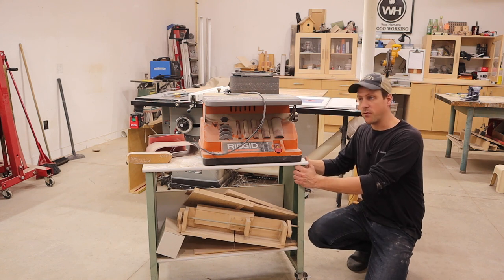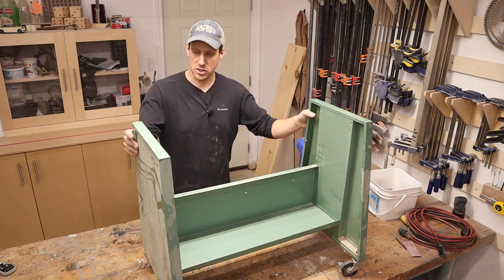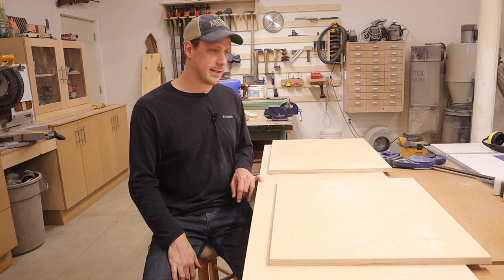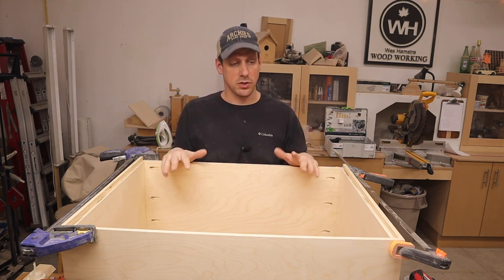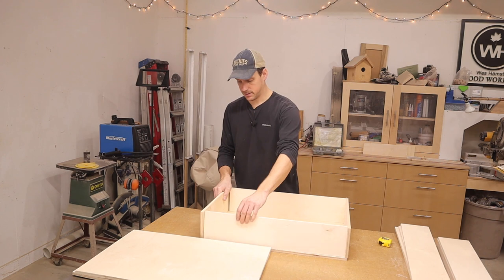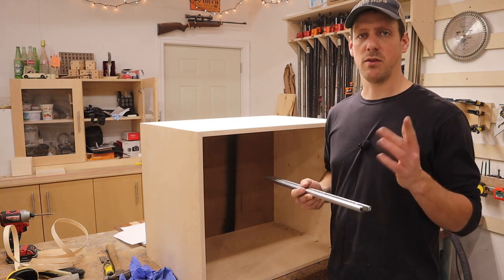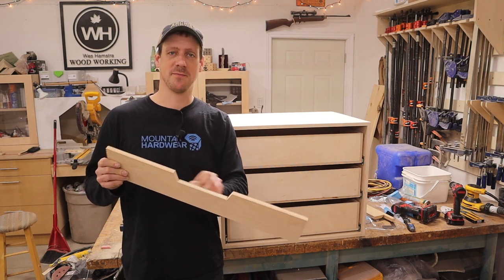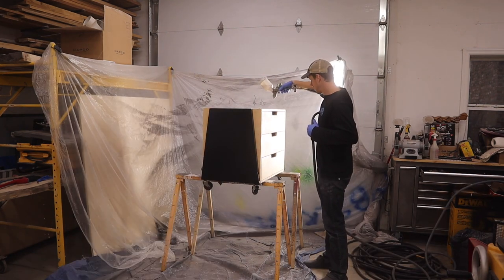Make A Mobile Sander Cart With Storage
I've owned this sander for quite awhile now and never had a great spot for it. So in this video I repurpose an old cart to make it work and added storage to it as a bonus.

Woodworking Apron
12” Dewalt Mitre Saw
Aircompressor & Brad Nailer Combo
2” Brad Nailer
2p 10 CA Glue
Irwin Coping Saw
Dewalt Table Saw
Dewalt Planer
Milwaukee Drills
Bessey Pipe Clamps
Irwin Quick-Grip Bar Clamp
Jointer
Dewalt Router
Bosch Colt Router
Router Bits
Jig saw
Makita Circular Saw
Kreg Pocket Hole Jig
Dewalt Orbital Sander
Rigid Oscillating Belt Sander
Marple Chisels